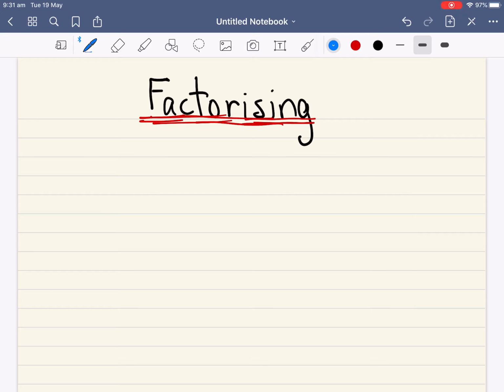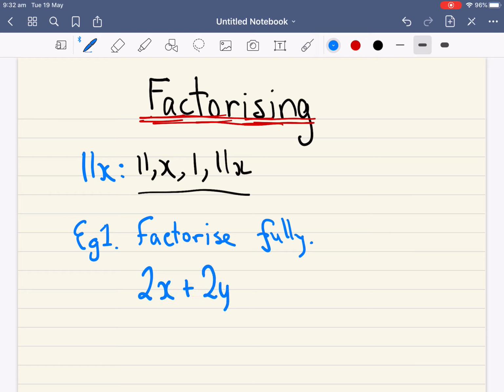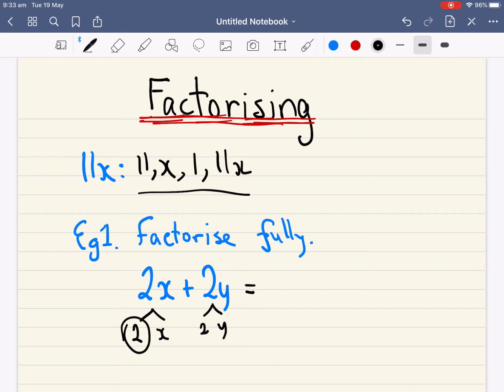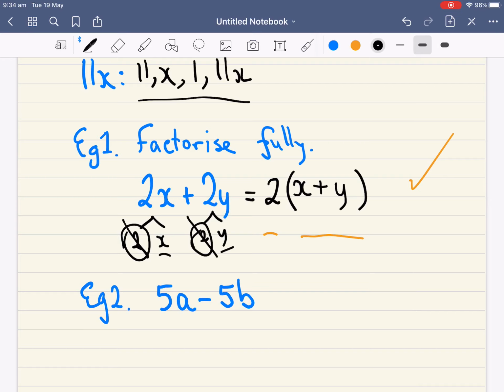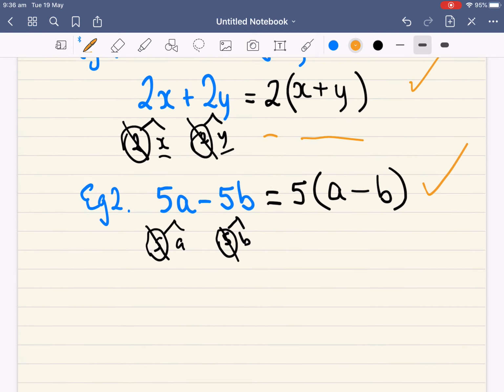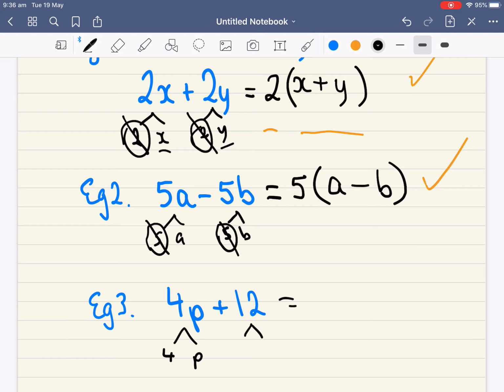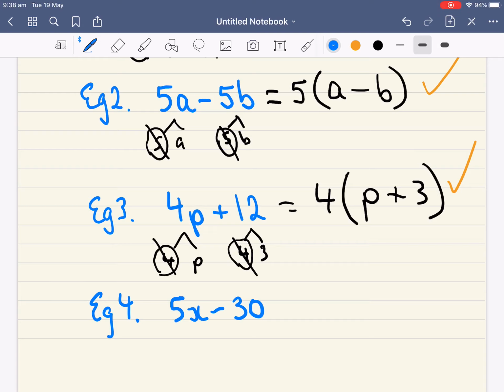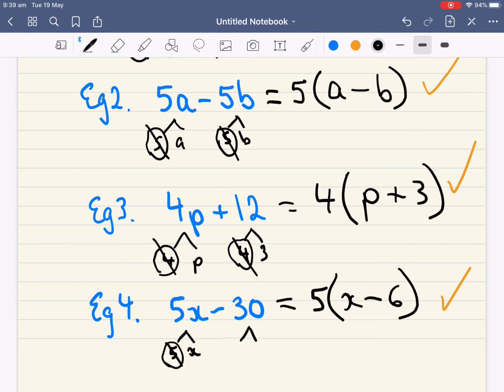Factorising Basics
Learn how to factorise simple algebraic expressions.